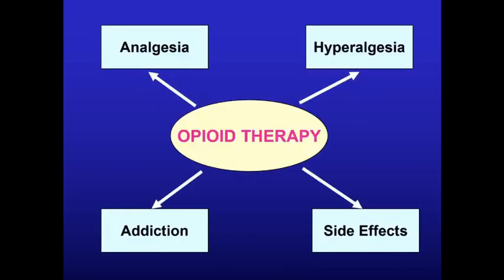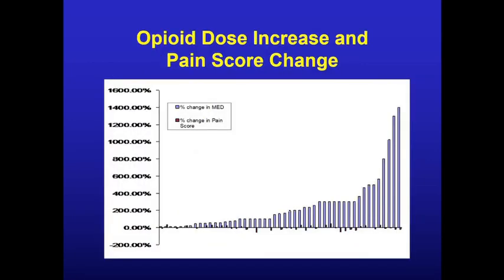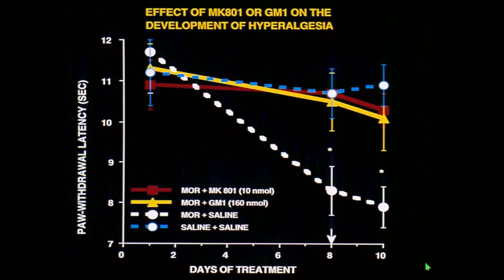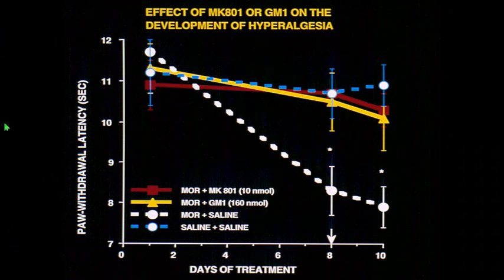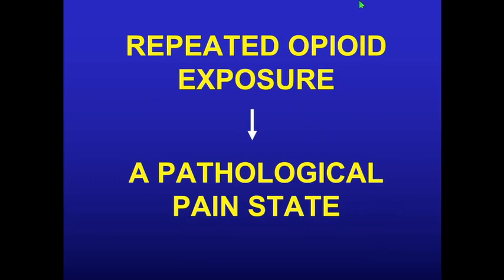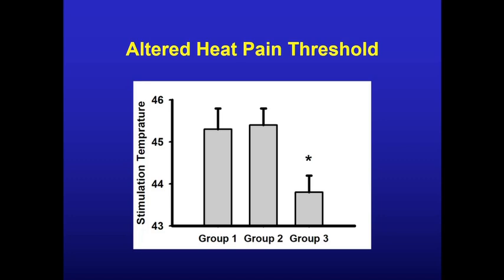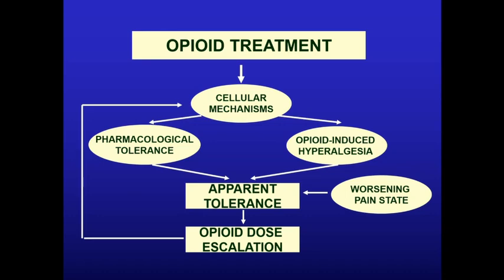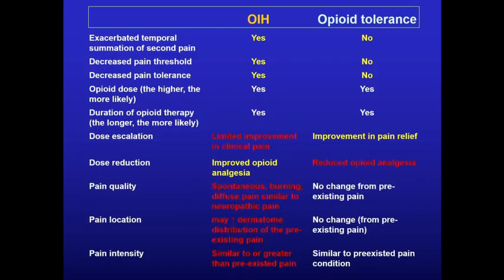Mechanisms of Opioid-Induced Hyperalgesia and Future Therapeutic Approaches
Dr. Jianren Mao, from Harvard Medical School and Massachusetts General Hospital, reviews clinical studies over the past 20 years that indicated that opioids produce effects counteractive to the analgesic effect in his presentation during the SNACC Panel: Opioid-Free Anesthesia: Biologic Basis and Potential Applications in Neurosurgical Anesthesiology at the IARS 2019 Annual Meeting.